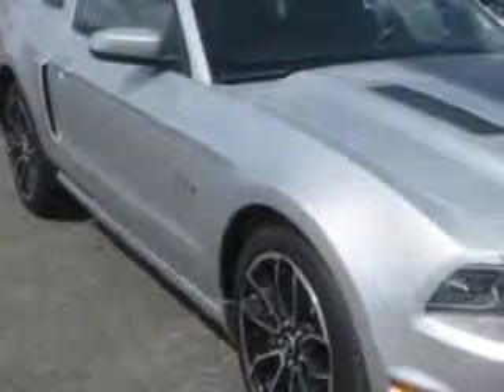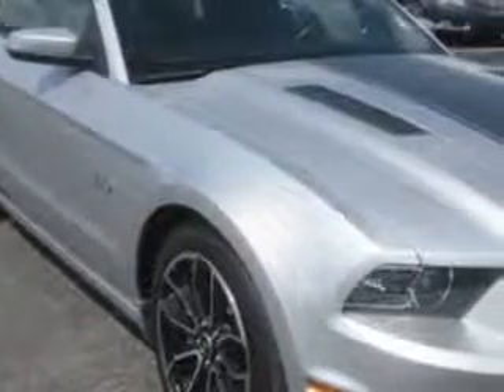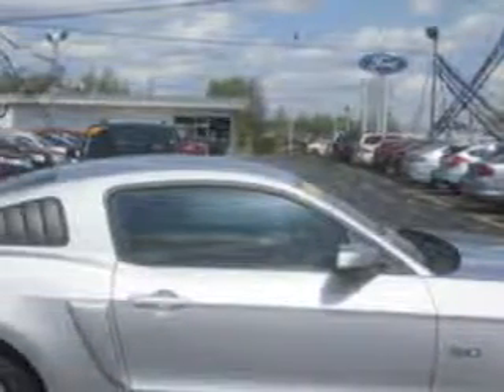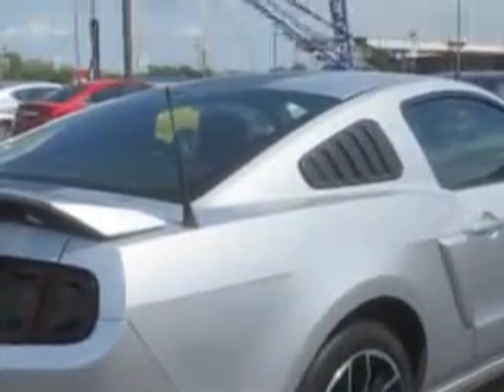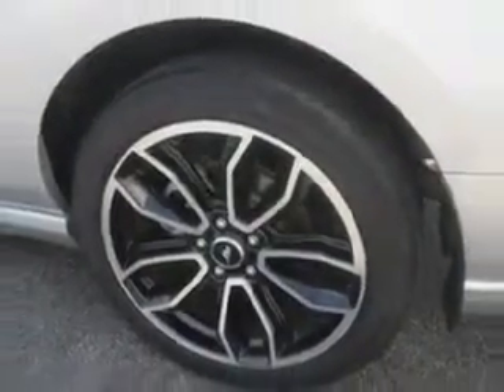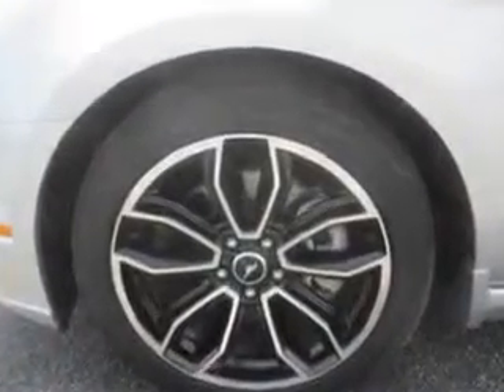2013 Ford Mustang J Wilderman Autoplex New/Used Mt Carmel, IL 62863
Ford Mustang Imagine driving this Ingot Silver Metallic Ford Mustang 2 Dr Coupe, equipped with an 8 Cylinder engine and an automatic transmission. Enjoy an impressive 25 miles to the gallon on this great car with features like SYNC - Satellite Communications, Windows, Rear Defogger, Suspension, Front Shock Type: Gas Shock Absorbers, Windows, Front Wipers: Variable Intermittent, Suspension, Front Arm Type: Lower Control Arms, Suspension, Front Spring Type: Coil Springs, Suspension, Rear Coil Springs, Suspension, Rear Gas Shock Absorbers, Suspension, Stabilizer Bars: Front And Rear, Power Windows, Tail And Brake Lights, LED, Seats, Front Seat Type: Bucket, Impact Sensor, Post-Collision Safety System, Front Suspension Type: Macpherson Struts, Programmable Safety Key, MyKey, Warnings And Reminders, Maintenance Reminder, Footwell Lights, Front Fog Lights, Seatbelts, Seatbelt Pretensioners: Front, Tachometer, and much more. Enjoy the drive and have peace of mind in this Ford Mustang. See us at J Wilderman Autoplex New/Used today!
MILES: 23,686
VIN:1ZVBP8CFXD5213854

1422 West 9th St.